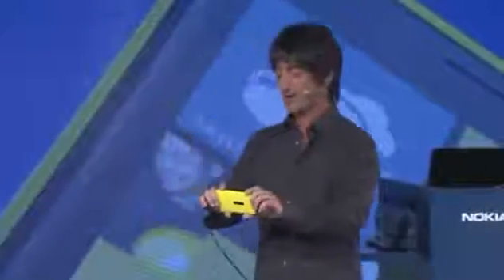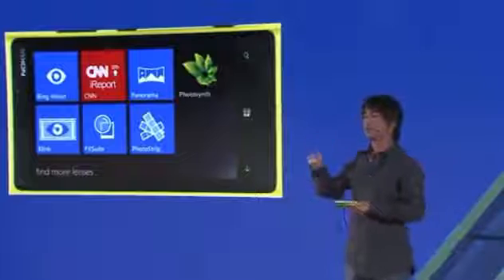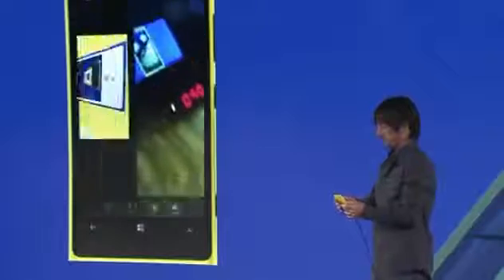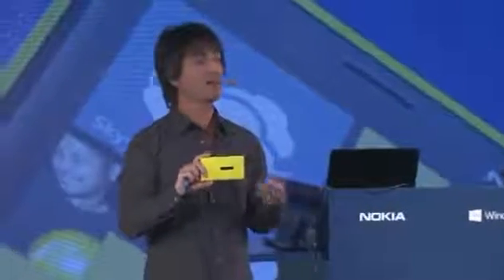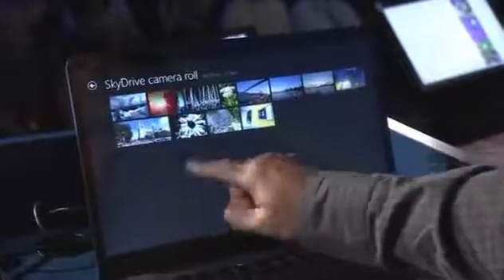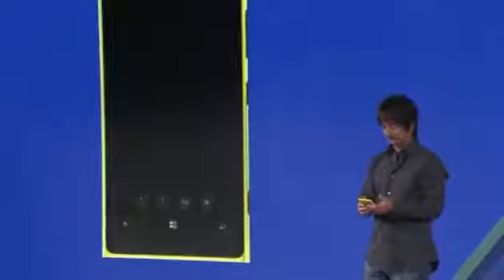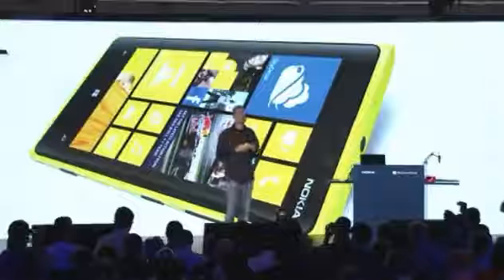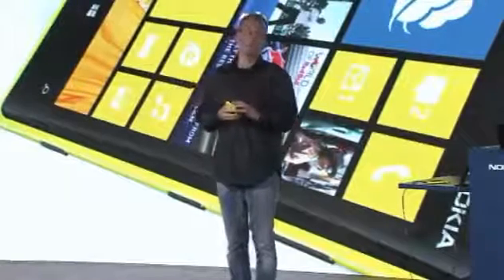Nokia Lumia PureView 920, Windows Phone 8 Features 2 Camera Apps